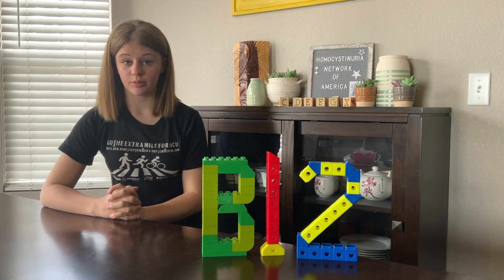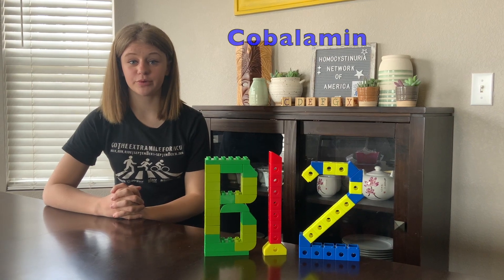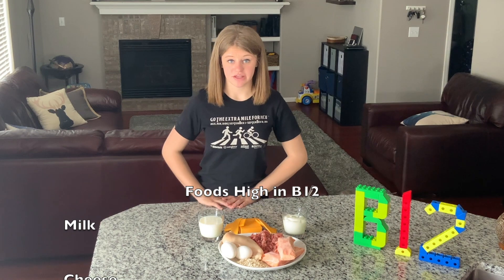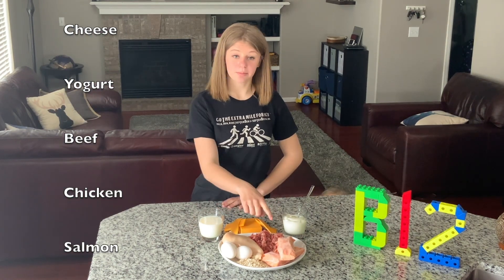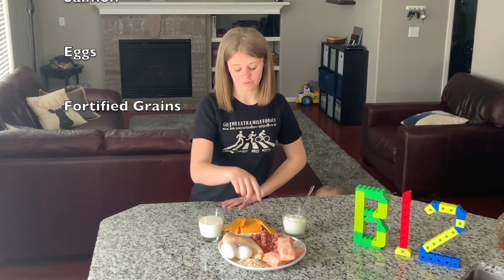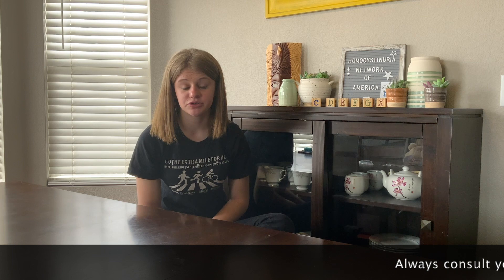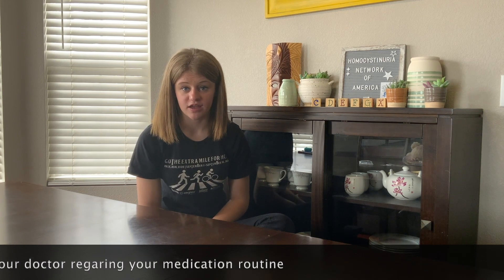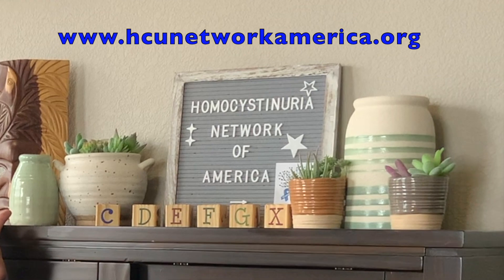Why Do I Need a B12 (Hydroxocobalamin) Shot?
This video talks about why patients with Cobalamin (Cbl) C, D, E, F, G, J and X need Hydroxocobalamin injections.

Answers to:
- What food items is B12 typically found in
- What does B12 for homocysteine
- Tips for the injection
- Why is it important for Cobalamin patients with Homocystinuria to have these injections